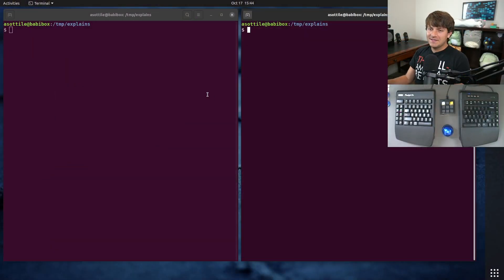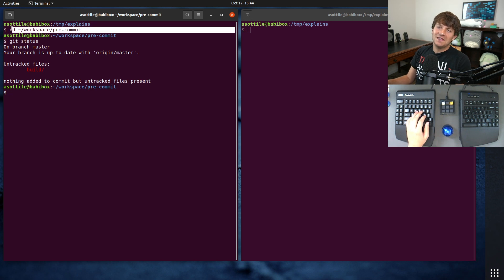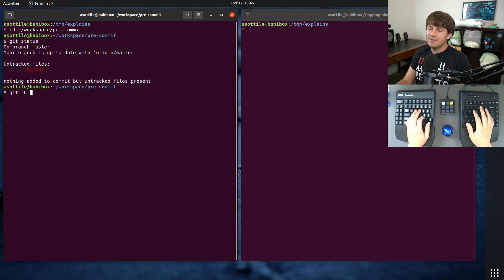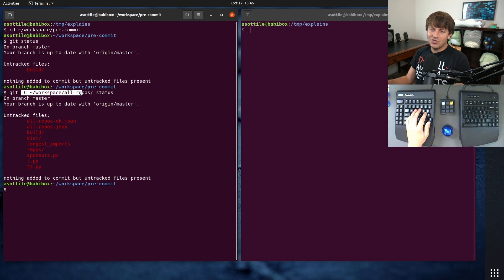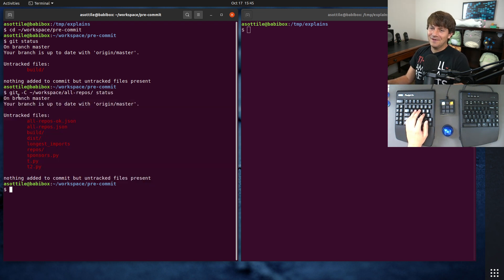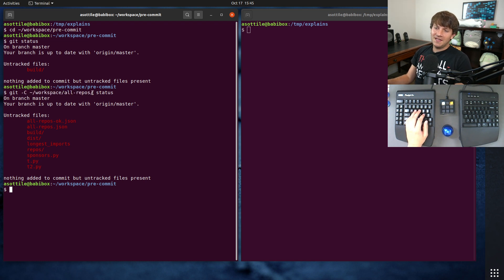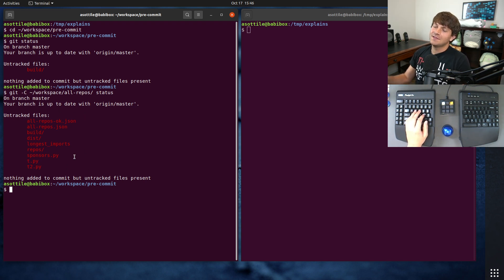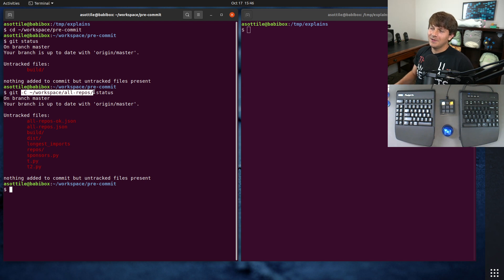git without `cd` (intermediate) anthony explains #354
today I show a very quick trick for running git commands in other directories without requiring `cd`!